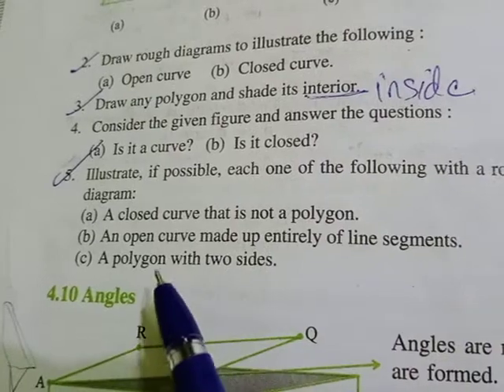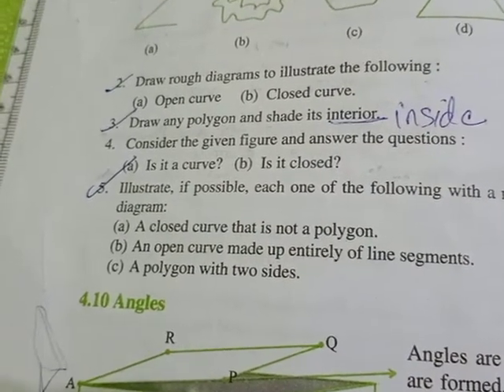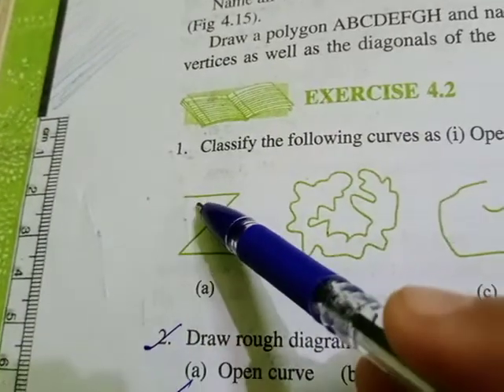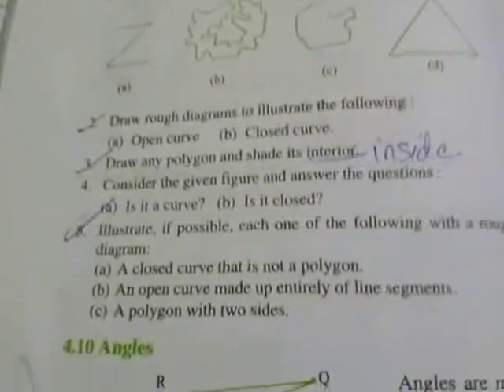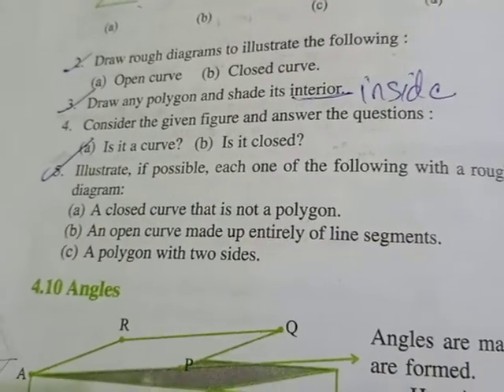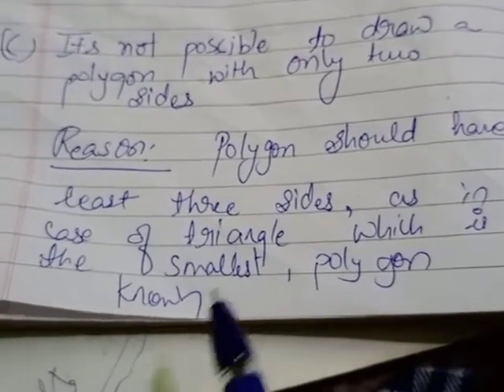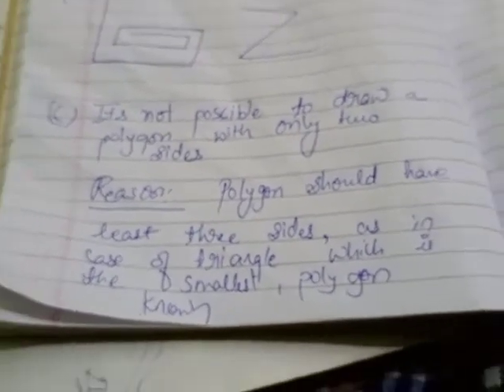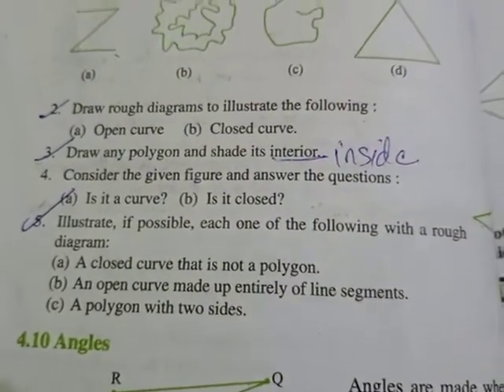June 1, 2020